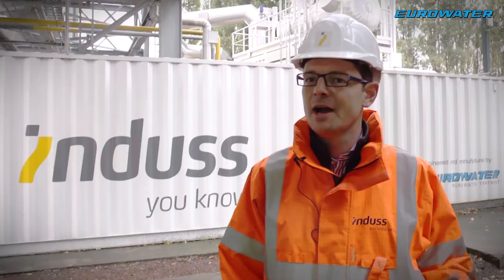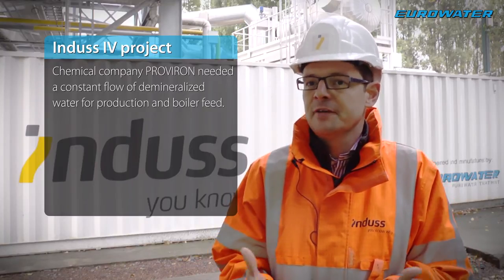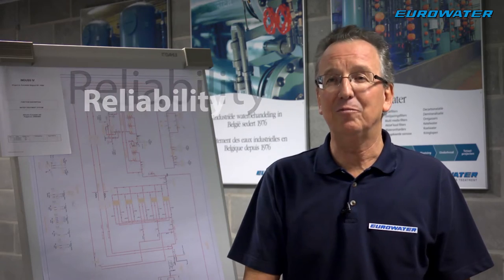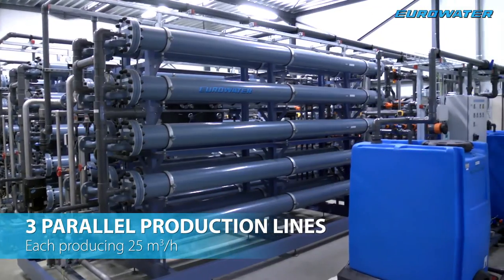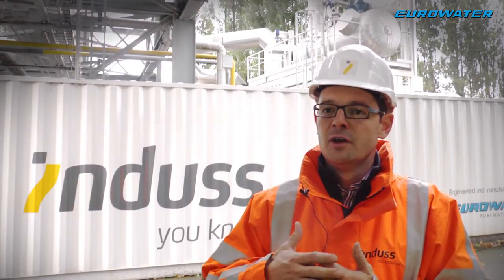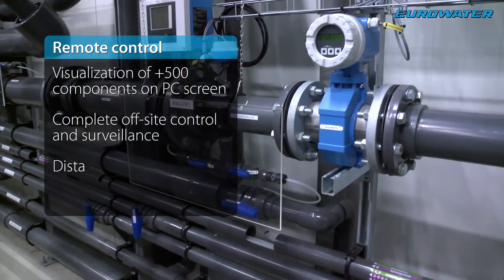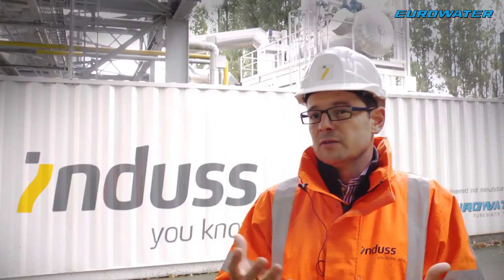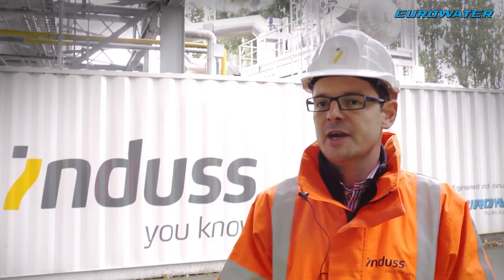EUROWATER supplies water treatment solution for the Induss IV project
Tom Vanlerberghe from Induss and Chris Dessin from EUROWATER talk about the collaboration on the Induss IV water treatment project. The finished water treatment plant produces a continuous supply of 50 m³/h of ultra pure water, to be used in the production of chemicals and boiler feed water. The final customer is the chemicals producer Proviron.